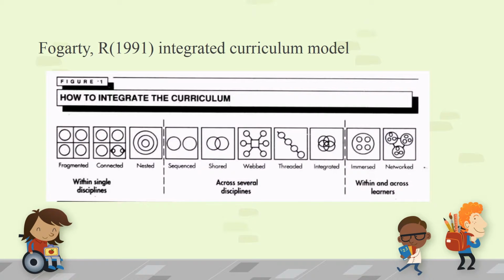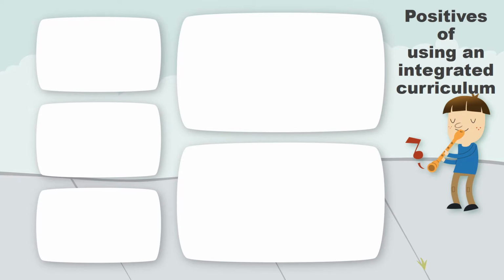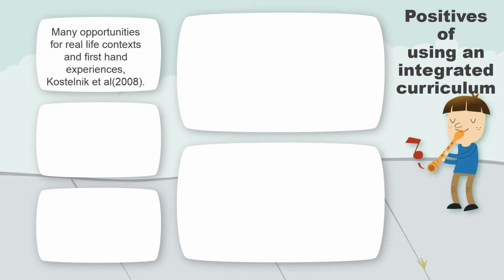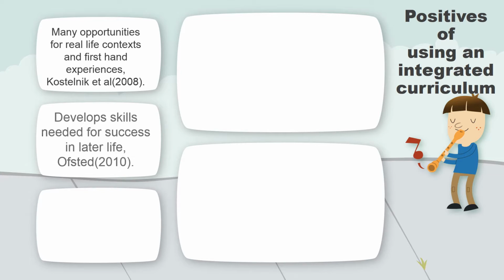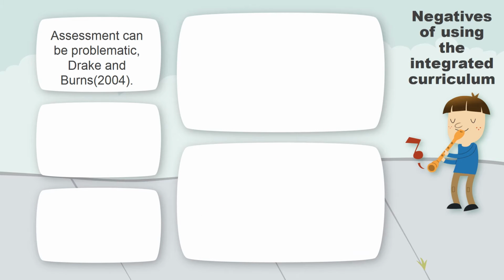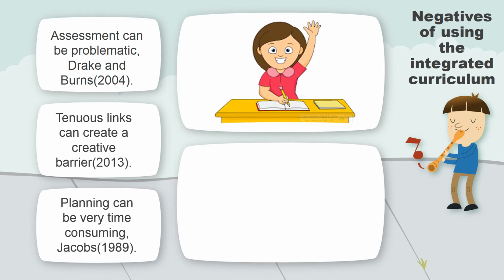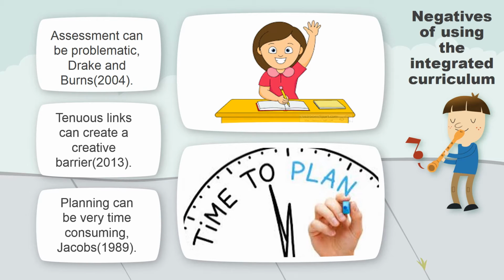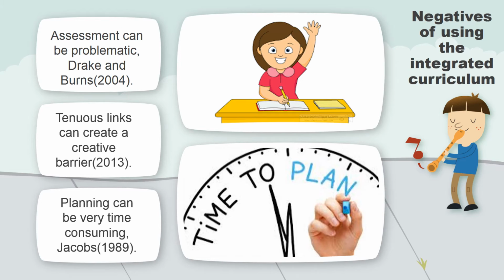presentation video 6010